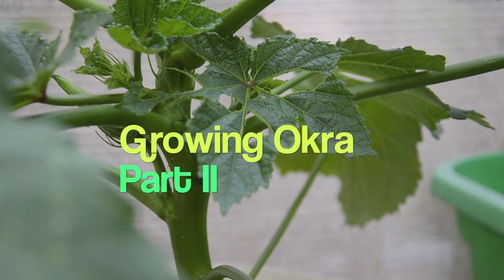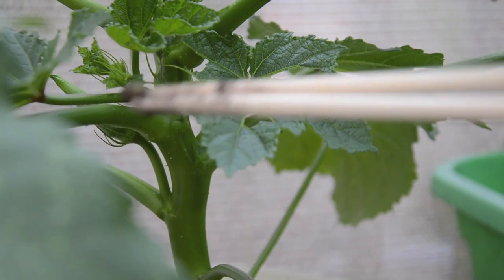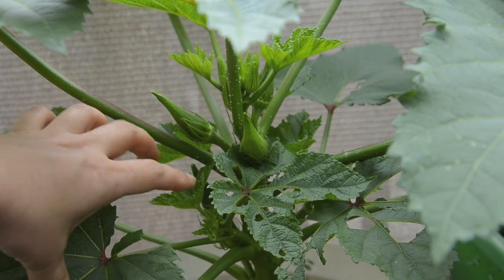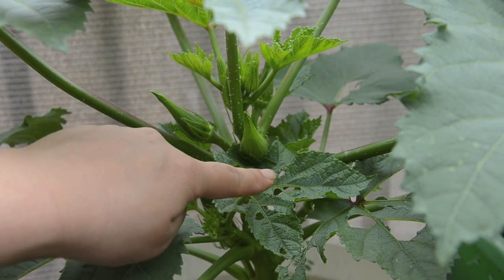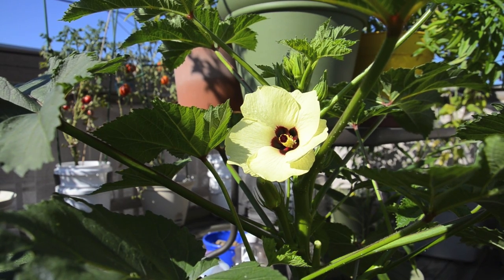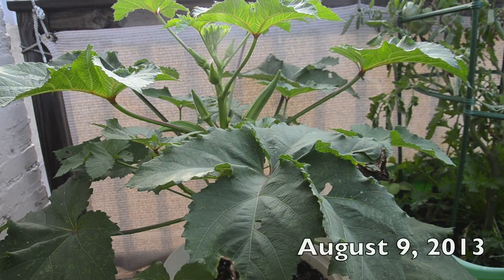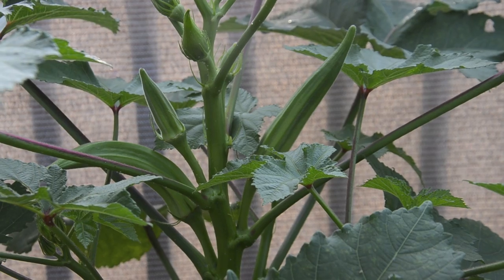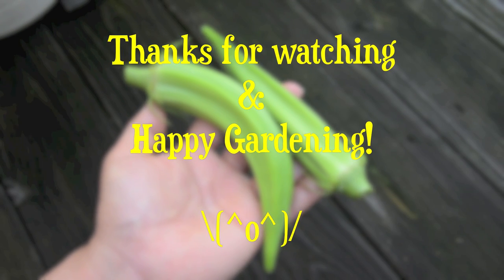Growing Okra in containers: Part 2 - pest, flower and harvest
I have been consistently picking an okra here and okra there. This plant is really getting big and the flowers are beautiful